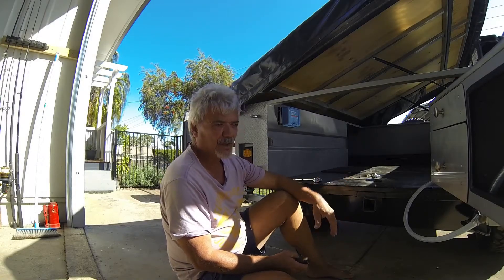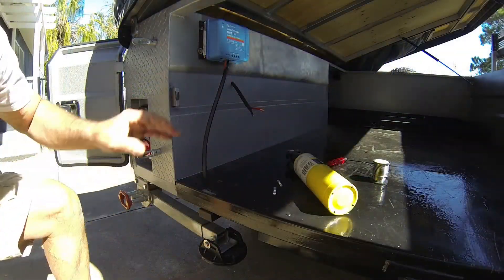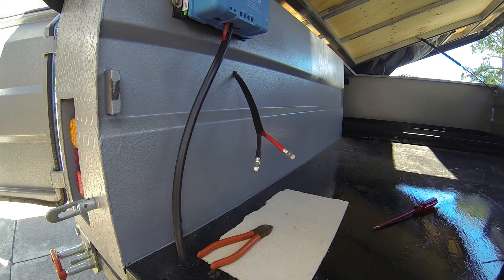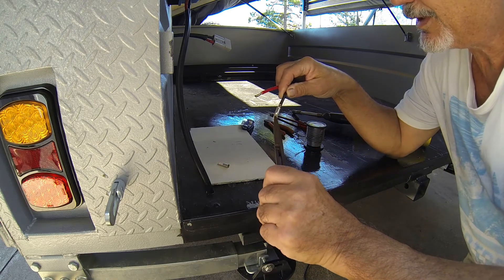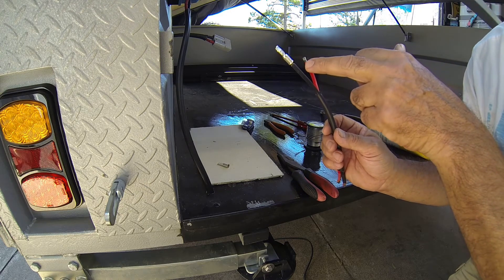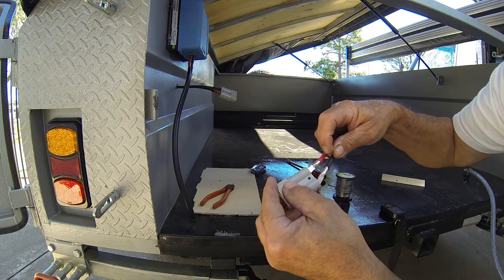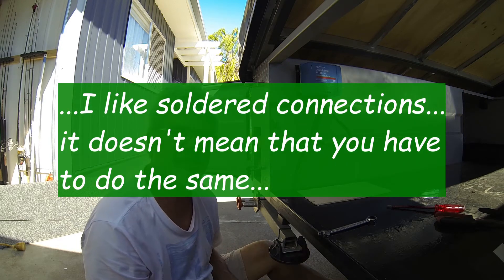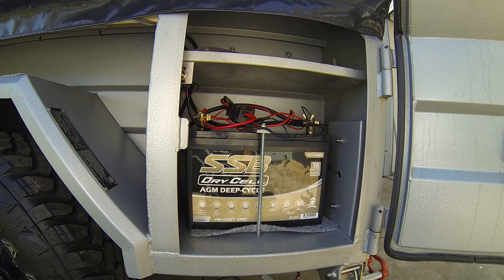Project CAMPER TRAILER EP#1 installing a DCDC charger and making up an ANDERSON PLUG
We are keeping it simple with our new Camper Trailer, but we do need a fridge, for which we need a DCDC charger to keep the AGM battery going...in order to use our new solar panels I will have to isolate the DCDC charger, because the solar panels have an integrated control unit...I decided to use an Anderson plug to disconnect the DCDC from the battery.